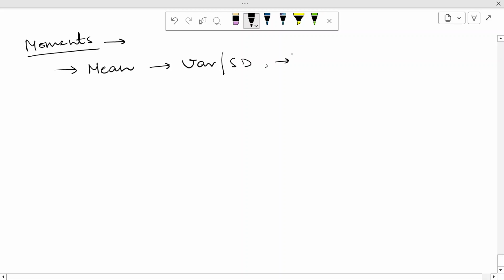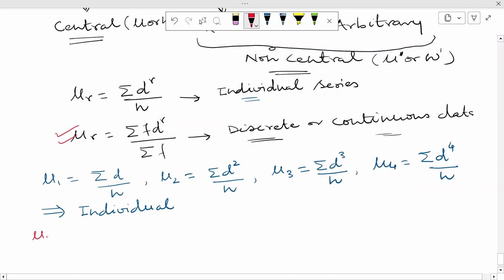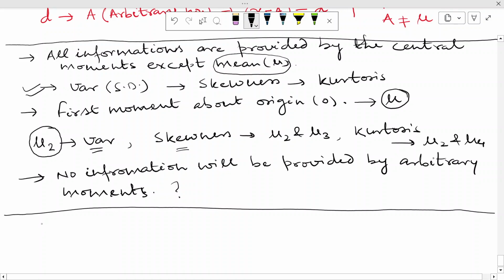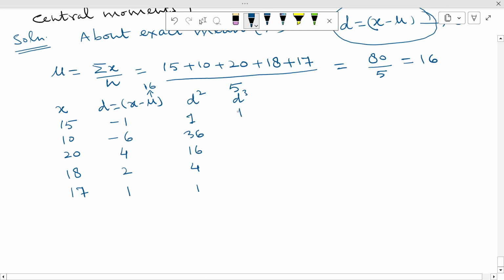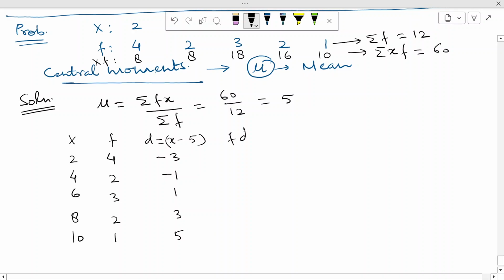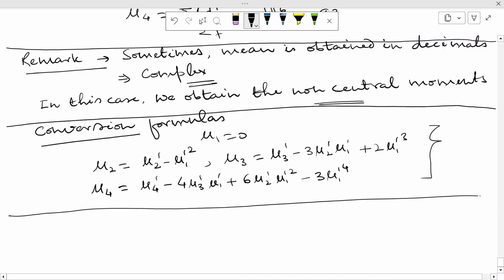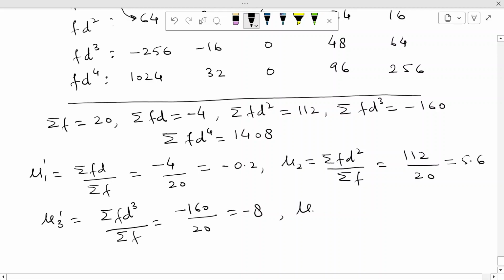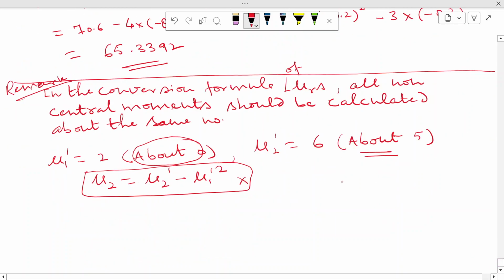Moments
This video illustrates the calculation of moments.